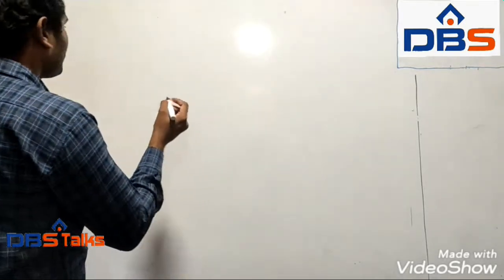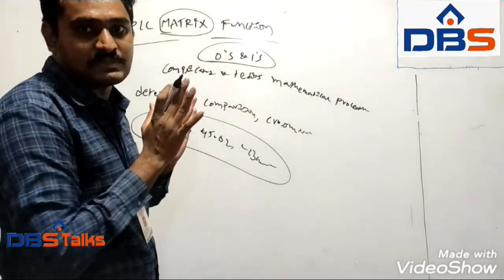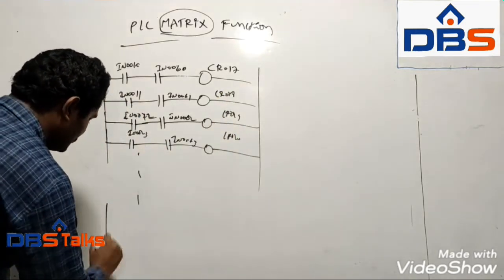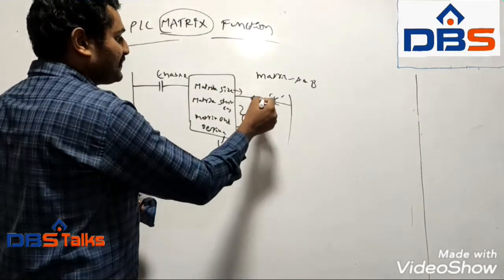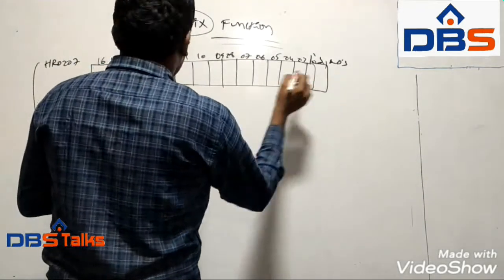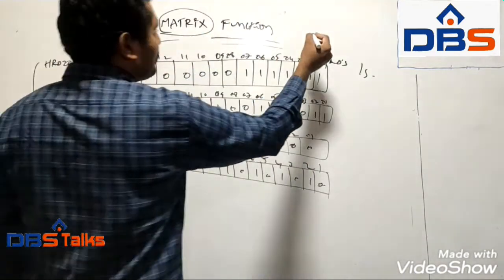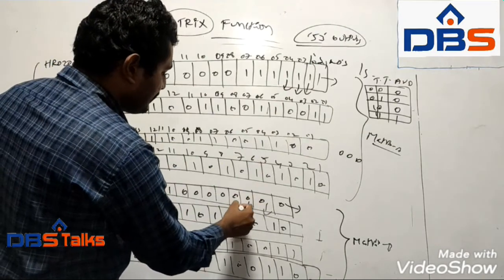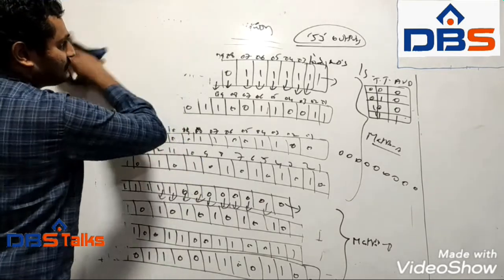Programmable Logic Controllers and it's Applications, Data Handling Functions, PLC Matrix Functions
In this class i am covering PLC Matrix functions and also i am going to  cover the Use of the PLC matrix function compared to normal Matrix function and also explained matrix function using AND gate

Subject Title: Programmable Logic Controllers and it's Applications

Branch: III BTECH,  II SEMESTER, EEE

UNIT- No: 4

Unit Name: Data Handling Functions

TOPIC NAME: PLC Matrix Functions

Thanks to  Mr. Aravind Garu
DBSIT - KAVALI